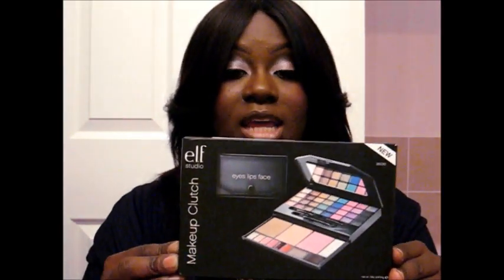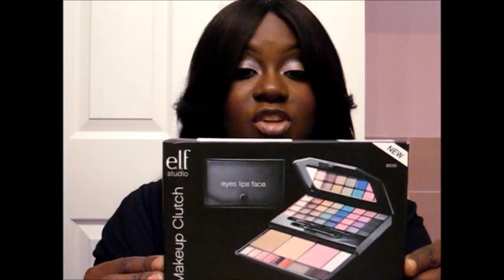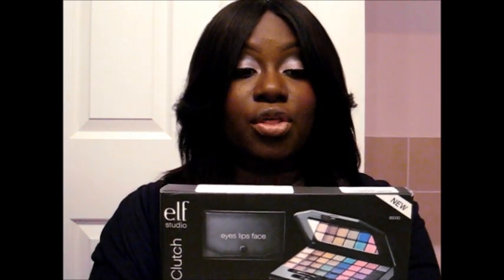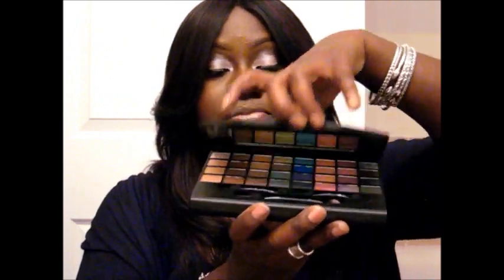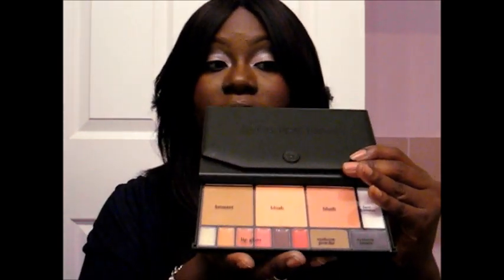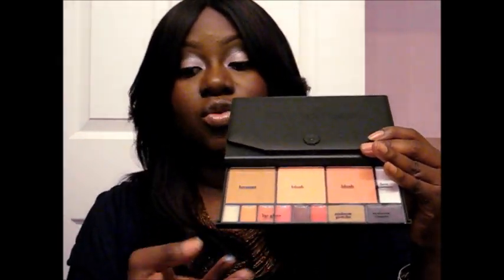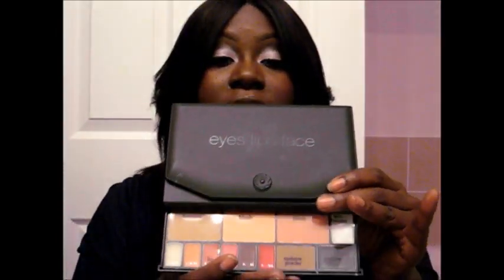e.l.f. Studio Makeup Clutch Palette Review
Makeup Clutch Tutorial

Mirrored Palette Includes:

32 Eyeshadows
6 Lip Colors
2 Blushes
1 Bronzer
1 Eyebrow Powder
1 Eyebrow Cream
1 Face Shimmer
3 Dual Ended Eyeshadow Applicators

Dimensions:
Closed 6.5" x 4" x .875"
Open 6.5" x 8.5" x 4.25"